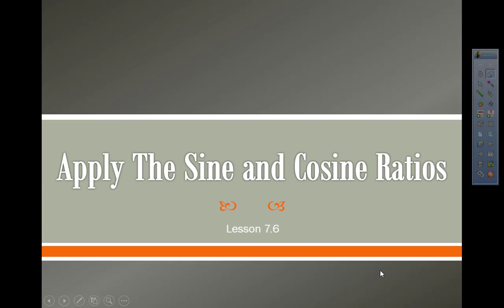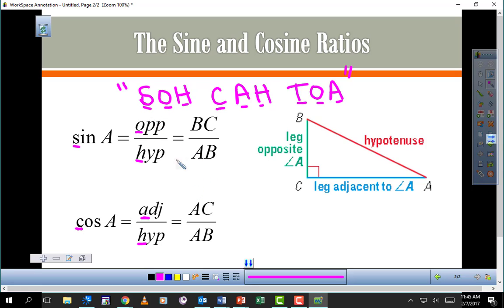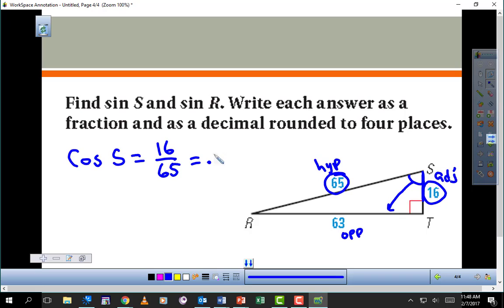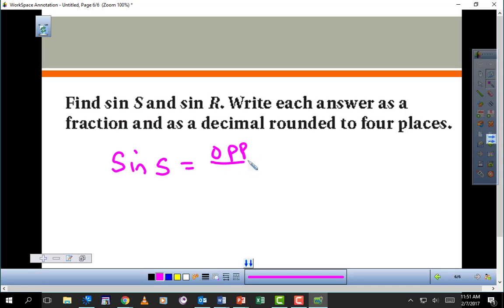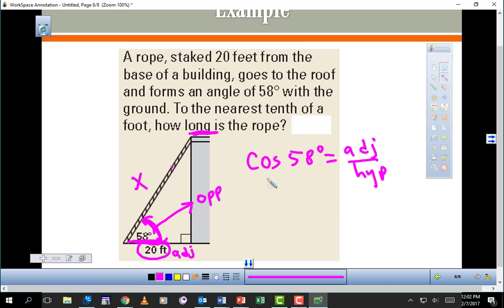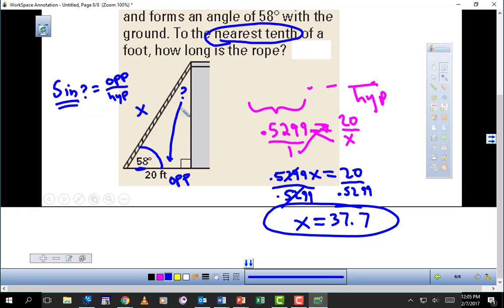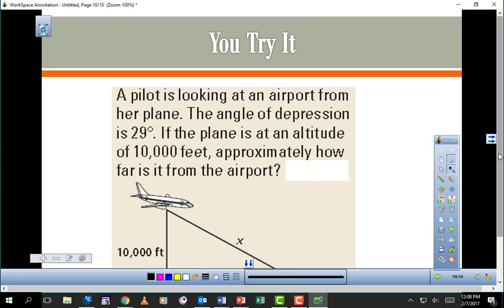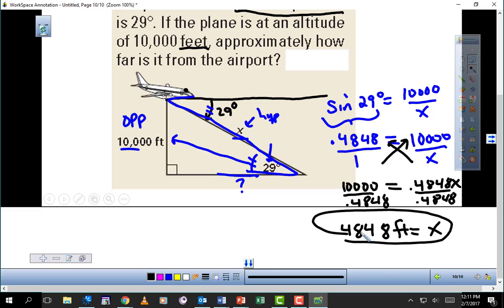Lesson 7.6 Geometry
The Sine and Cosine Ratios